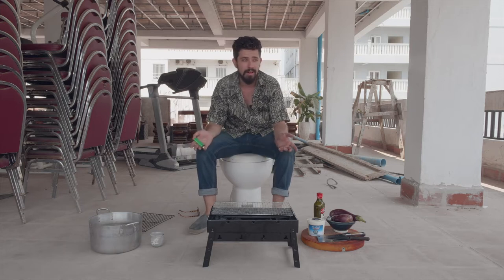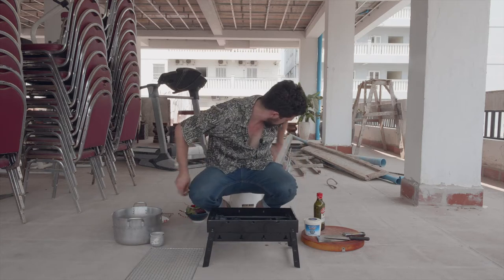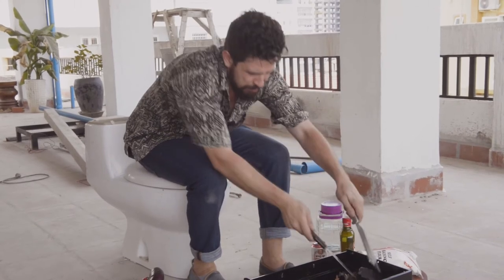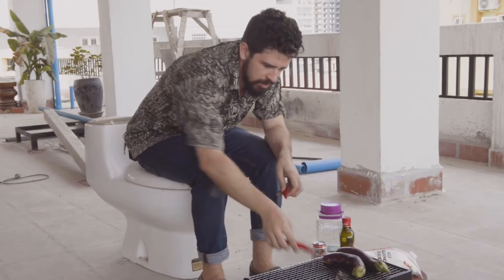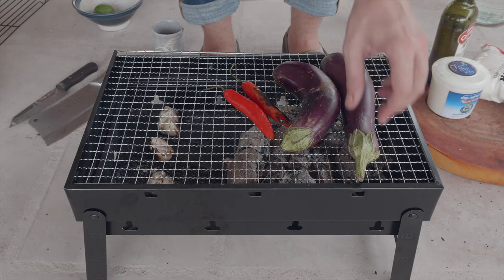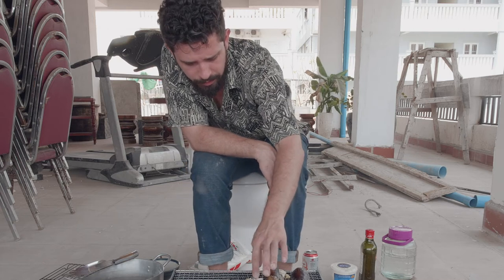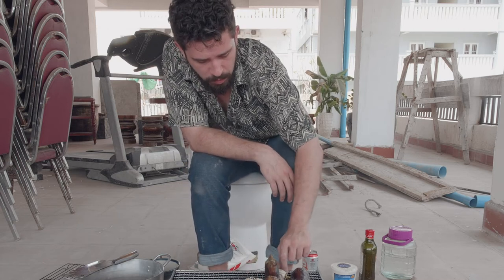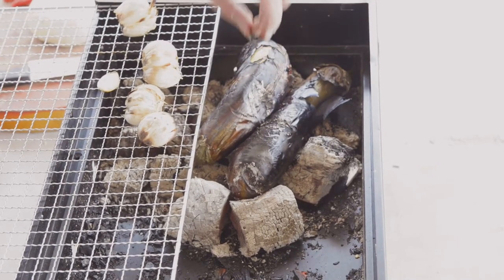Baba oh my God Ganoush with Home Made yogurt Flat Bread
A Middle Eastern Classic (mines not so classic) coming to you from South East Asia today! Baba Ganoush is my most favourite dip out there, and when you make it like this it will be yours too.

Warm and smokey Aubergine with its skin burn to a cinder on the BBQ gives the most full-on taste I think anyone can bring out of this fruit. Combine that with a bulb of garlic that has been roasted next to the smokey coals and blackened chilies and you are onto a winner. Pair that with homemade two ingredient yogurt flatbreads and you have officially won the game.

With the weather warming up back at home this is the perfect dish to make for the first BBQ of the year. Even if it's not BBQ weather just yet, you will want to get outdoors and give this one a go.

Ingredients List

For the Dip
2 Aubergines
1 Bulb of Garlic
2 Big red Chillis
1 Lime
A good glug of olive oil
Salt

1 Cup of natural yogurt
2 - 3 Cups of self-raising flour

Kit List

1 Knife
1 Chopping Board